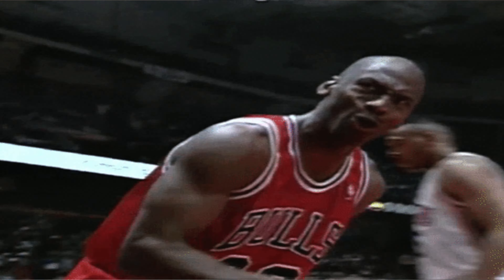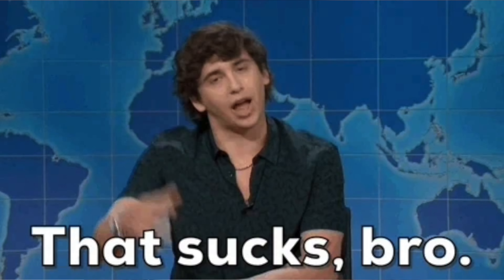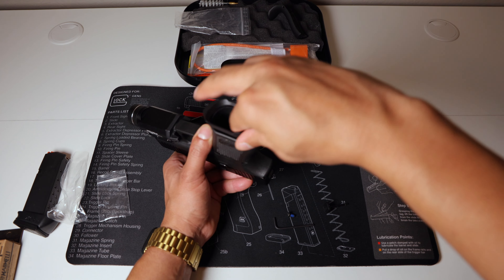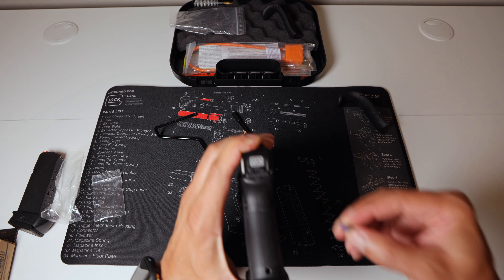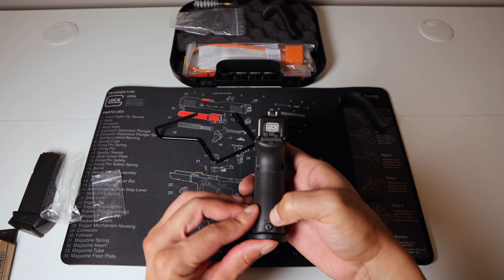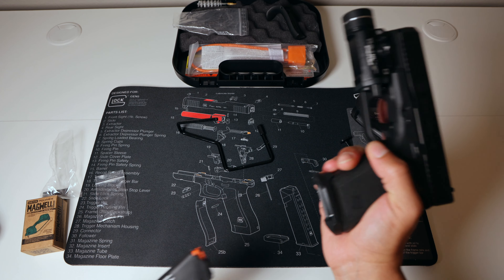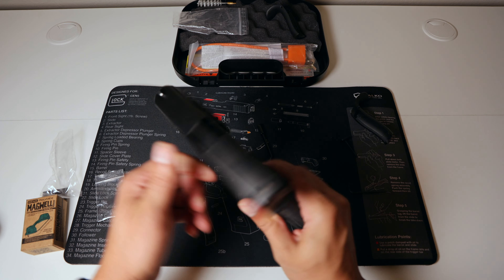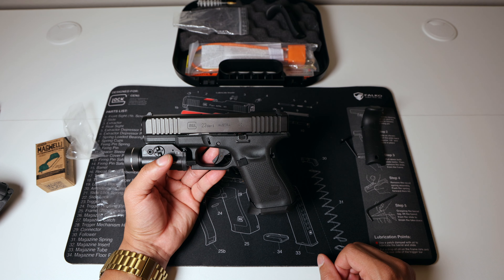Strike Industries Glock Gen 5 Magwell Unboxing and Install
Strike Industries Glock Gen 5 Magwell unboxing and install for the Gen 5 Compact Glocks. It's compatible with the Glock 19, 23 and 44. Watch to see me unbox, install it on my Glock 23 and provide my initial feedback. Will be testing at the range very soon for functionality.